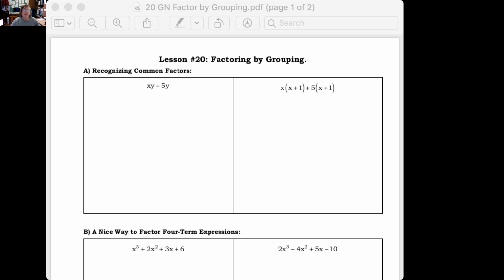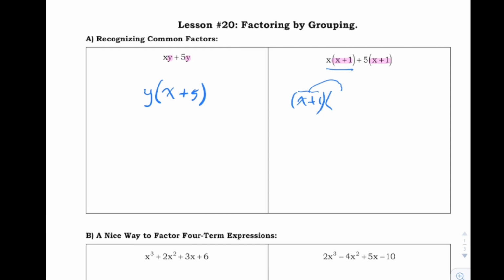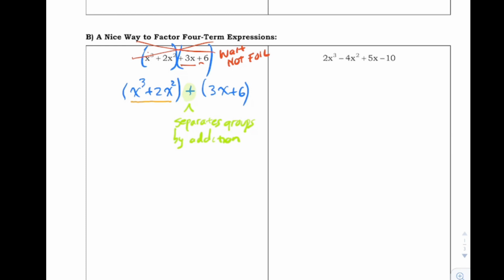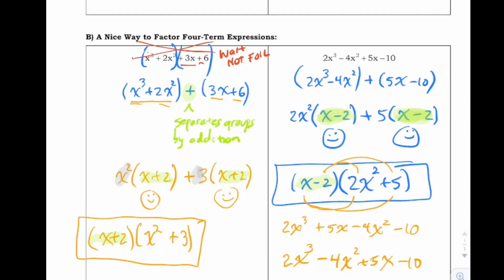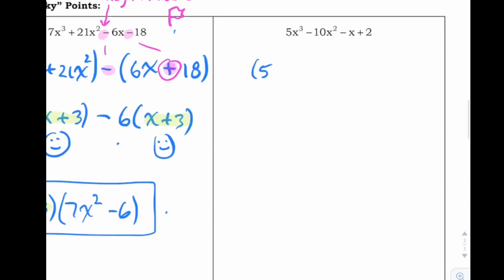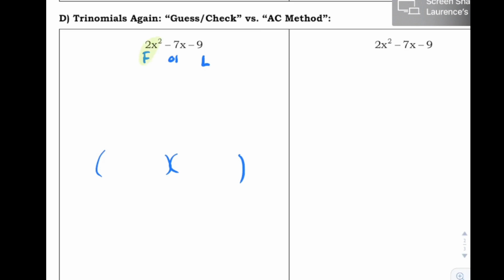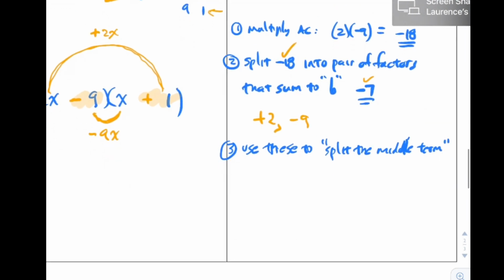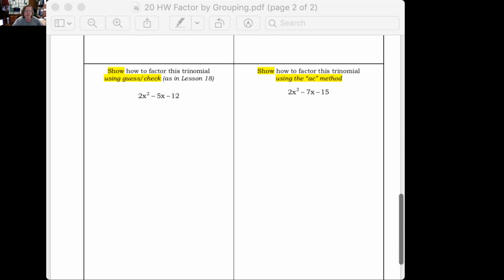Lesson 20 Factoring by Grouping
Four main examples, followed by intro to AC method of factoring trinomials.
(Two tricky points at 13:14, trinomials: guess-check vs. AC method at 20:23)

If at any point during this video you should have a question, please note the time stamp and ask in the "comments" below.  I check in at least four days per week during each semester.